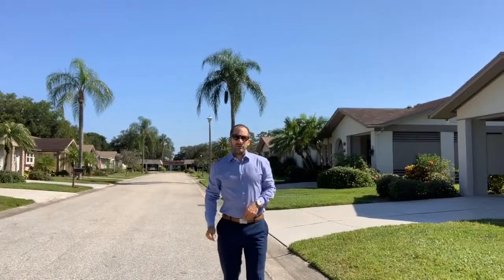Gorgeously remodeled and ready for enjoyment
Located at 1527 STEWART DR, SARASOTA, FL.

This 2/2 villa offers a fresh look and plenty of space to spread out! The newly expanded Florida room under air opens up the living area to a large 1,635 square feet of interior living space including a BRAND NEW kitchen featuring shaker cabinets, quartz countertops and new stainless steel appliances. All new flooring and new paint including driveway, freshly remodeled bathrooms and fixtures. Covered carport with extra storage. The villa is steps to community pool and recreational center. Don’t miss out!